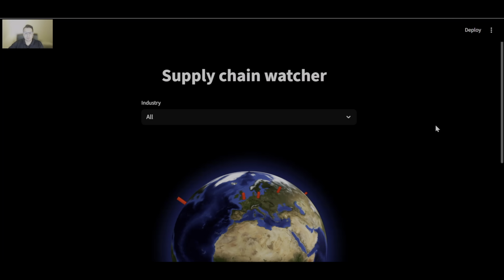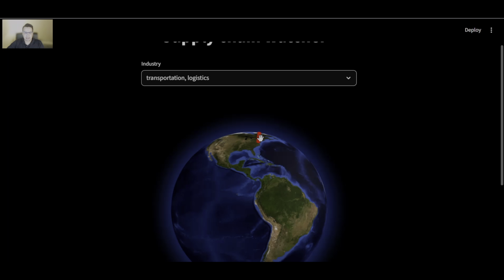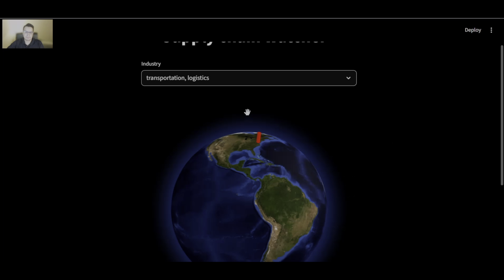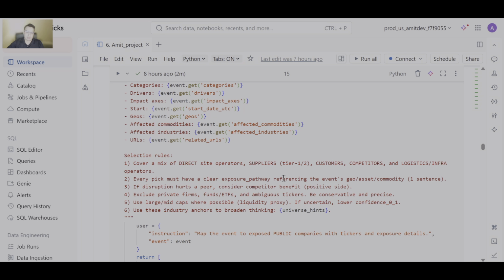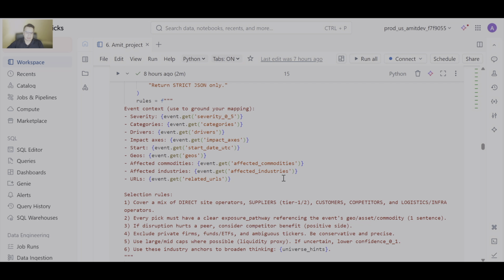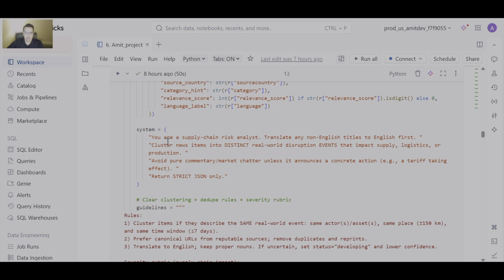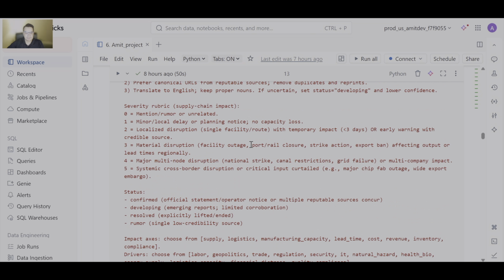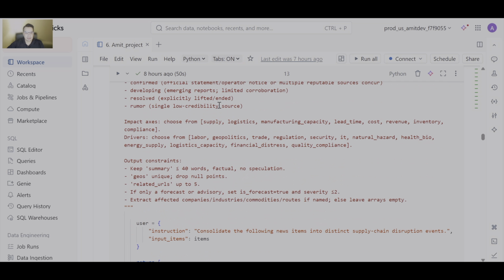My first AI app: Supply chain watcher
Turning global news into actionable supply chain insights

Showcasing my first AI use case: Supply chain watcher

1. Scans worldwide news in any language
2. Uses LLM to cut through noise
3. Flags who could be impacted with a sample risk score
4. Helps procurement & supply chain teams act before disruptions escalate